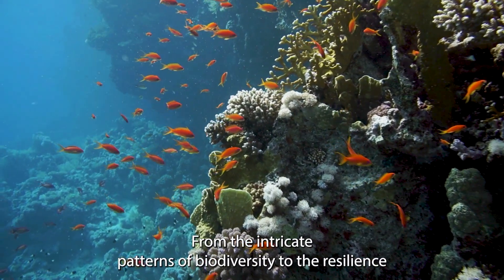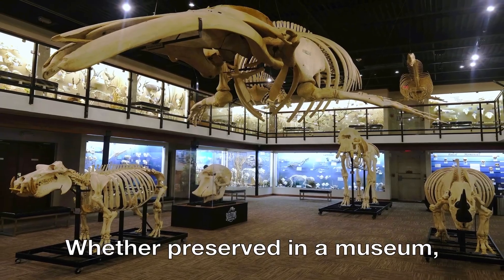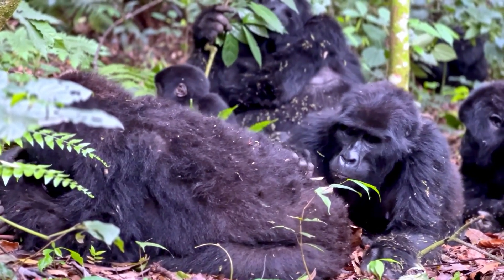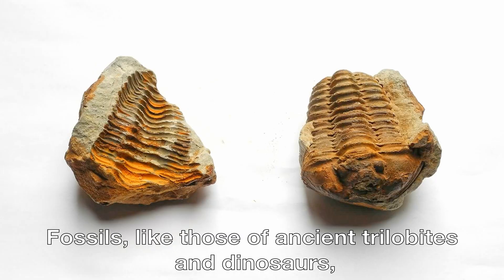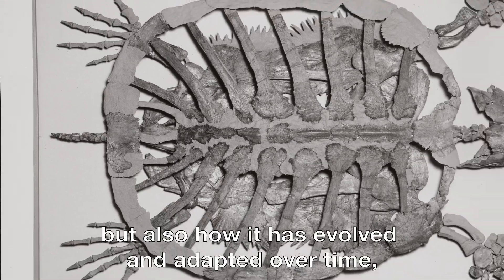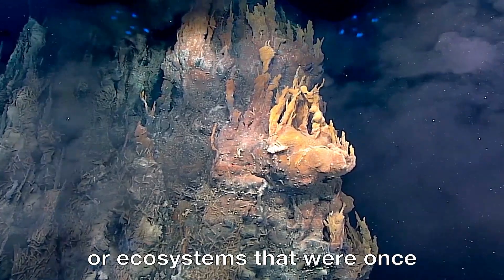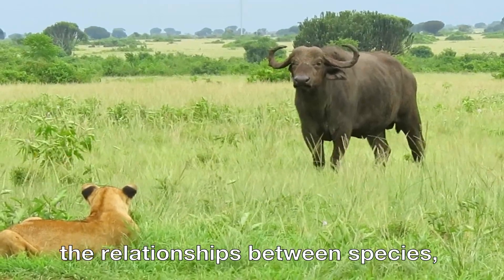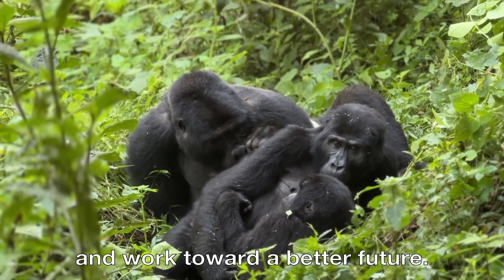Web of Life: Biodiversity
Every biological sample tells a story—whether it's a fossil, a preserved plant, or a strand of DNA. In this Wild Connection video, we explore how museum collections help us understand the biodiversity of life on Earth, from ancient trilobites to modern species facing climate change.

Through stunning visuals and real-world discoveries we highlight how specimens inform our understanding of evolution, extinction, and adaptation. These samples not only reveal Earth's past but also guide us toward a sustainable future.

🌍 Learn how natural history collections serve as vital tools for science and conservation.

Recommended for:
- Nature and wildlife lovers
- Students and educators
- Museum and science fans